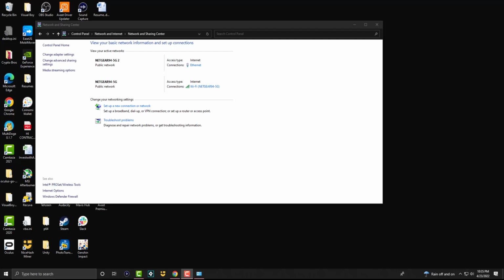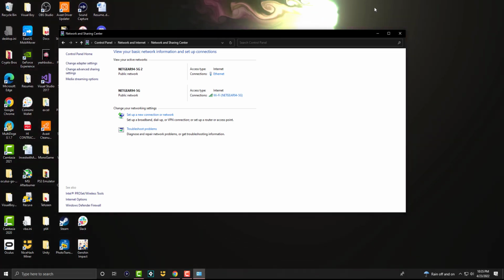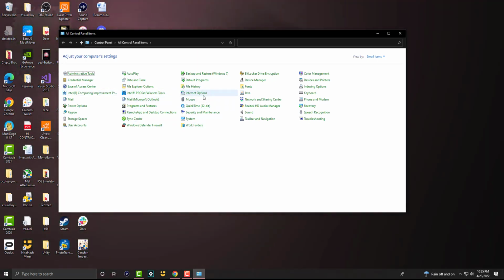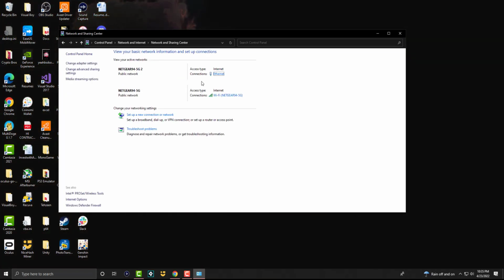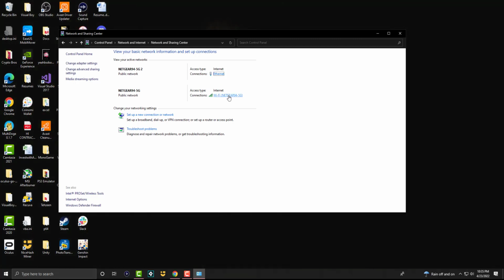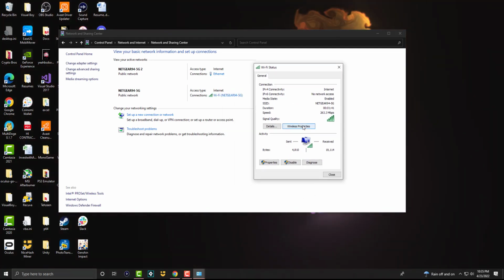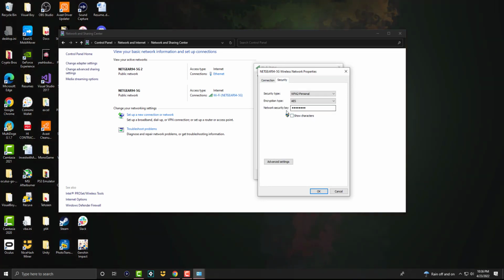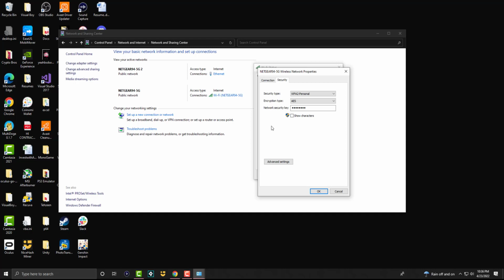How To Find Your WiFi Password In Windows 10 (2022) - WiFi Free and Easy [Tutorial]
In This Video, I Will Show You How To Find Your WiFi Password In Windows 10 (2022) - WiFi Free and Easy [Tutorial]